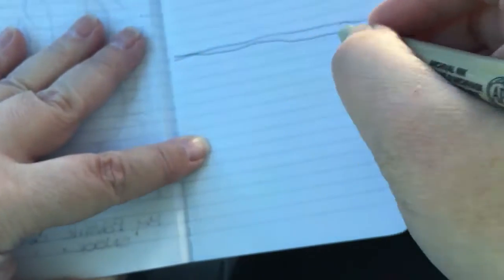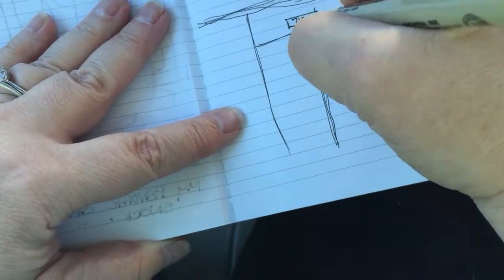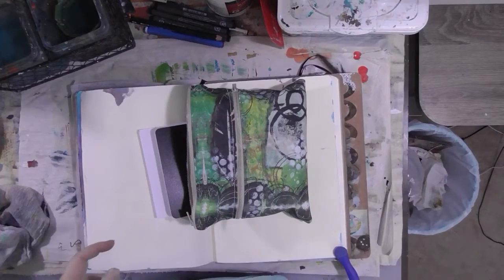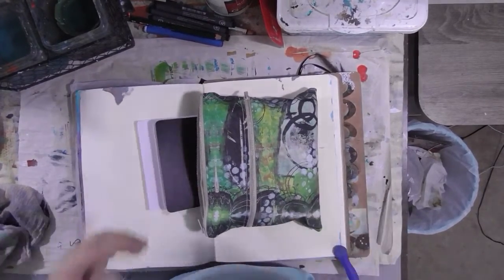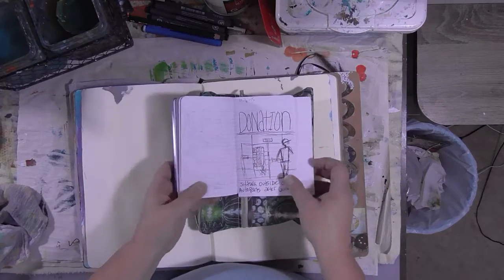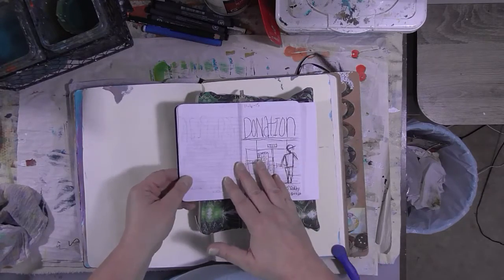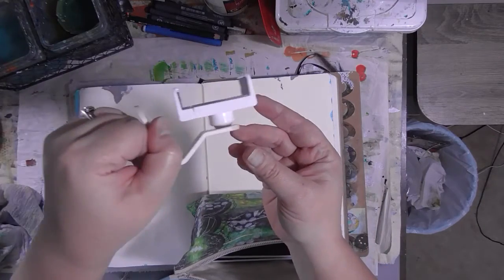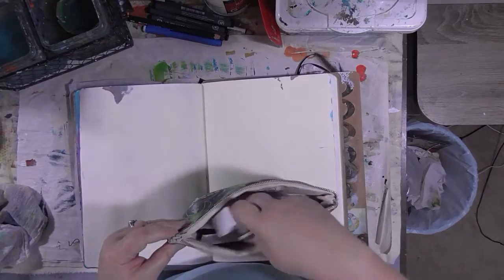30 Day Sketching Challenge Day 6 and Vlog